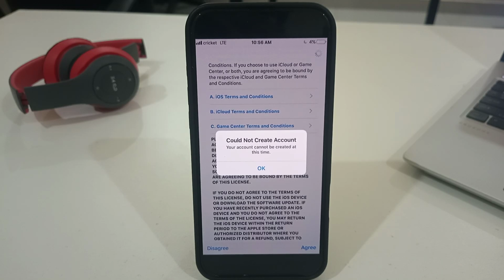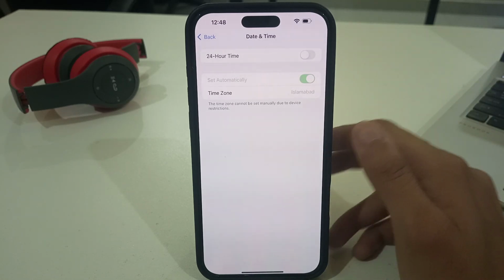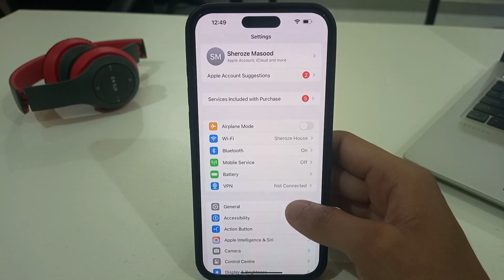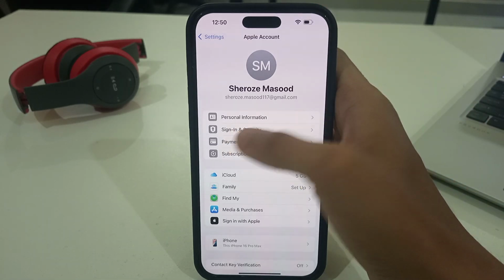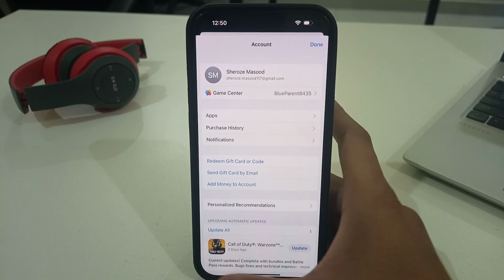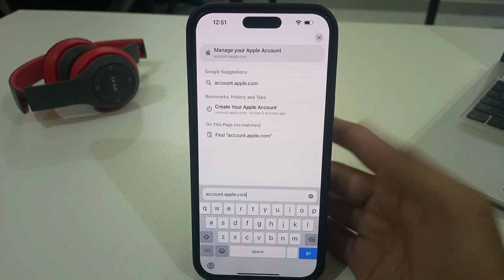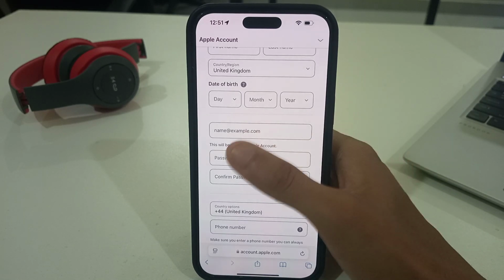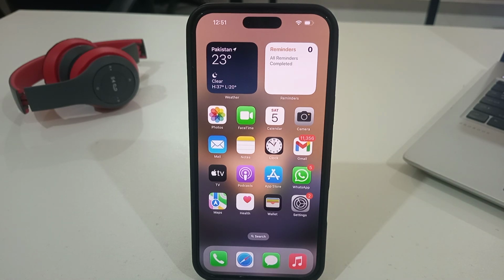Solution: This Apple ID Has Not Yet Been Used in the iTunes Store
Getting the message "This Apple ID has not yet been used in the iTunes Store"? Don’t worry — this is super common, especially with new Apple IDs. In this video, I’ll guide you step-by-step on how to fix it and start using your Apple ID for downloads, apps, and subscriptions without any issues.

You'll learn: ✅ Why this message appears
✅ How to complete your Apple ID setup
✅ What to do if you're stuck on the billing screen
✅ How to fix it on iOS 17 and iPhone 16 Pro Max

Whether you’re setting up a new iPhone or just trying to download an app, this quick tutorial will help you get past this Apple ID error in minutes!

This video also covers:
• Fix “Apple ID Not Used in iTunes Store” on iPhone
• Complete Apple ID Setup Guide
• Apple ID Billing Info & Region Fix